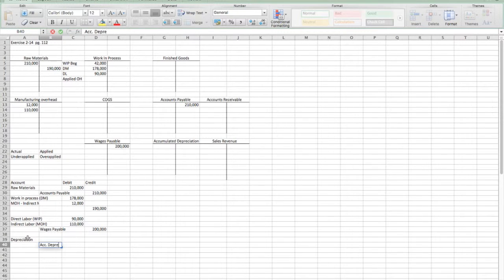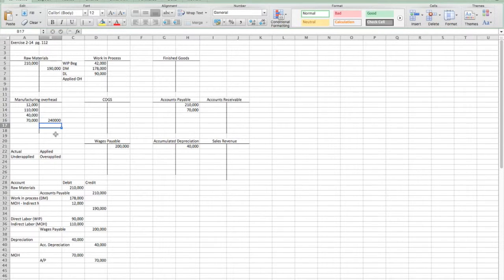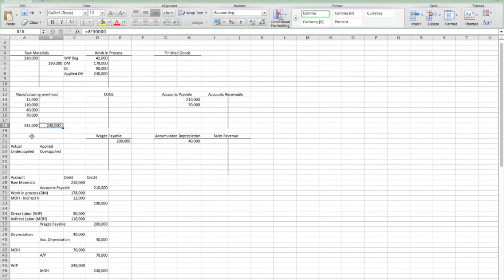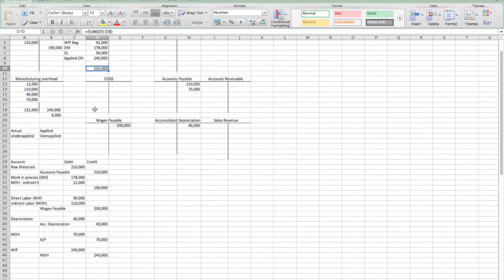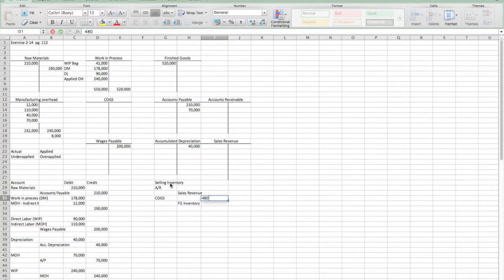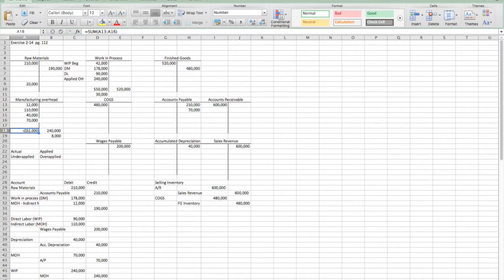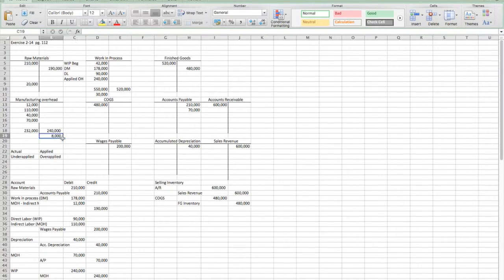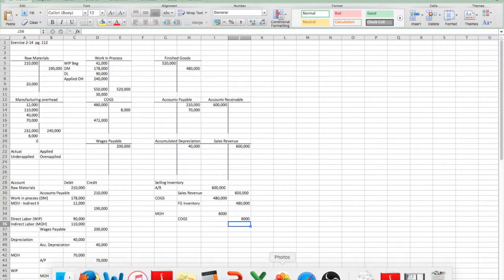Finishing Chapter 2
This video is about Finishing Chapter 2